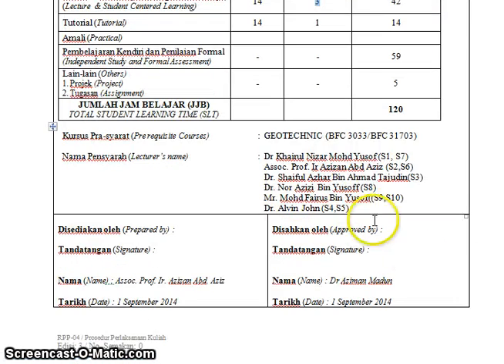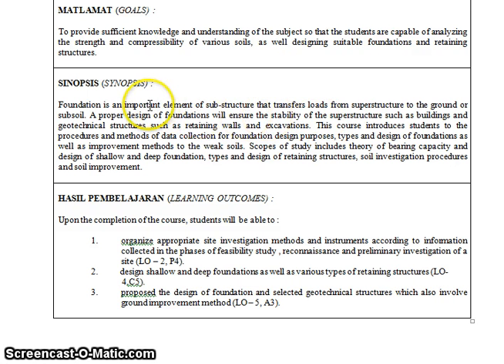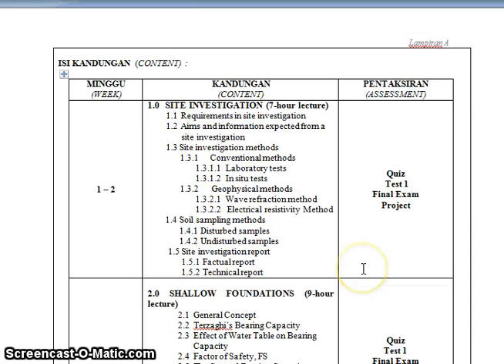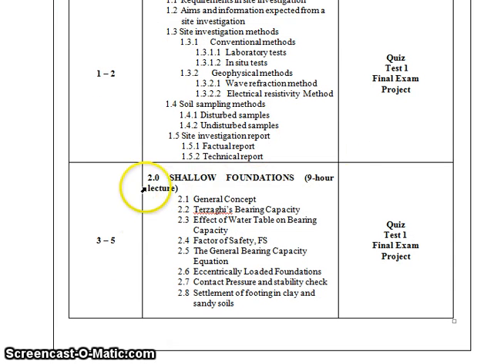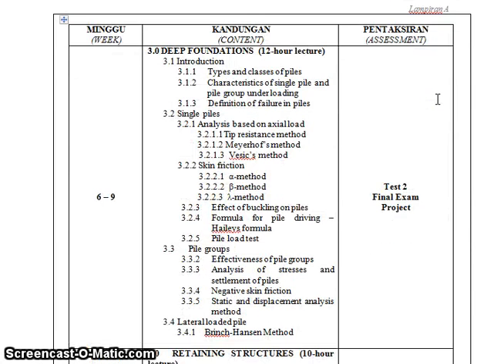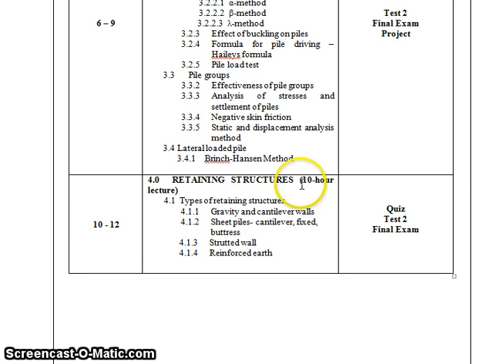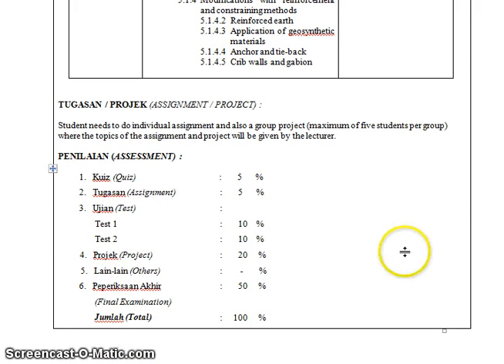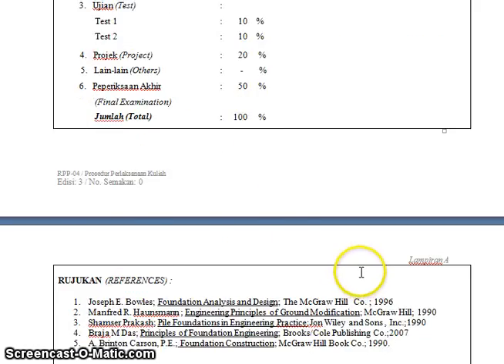Part 1 BFC 43103 COURSE OUTLINE BRIEFING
Here is the briefing for our BFC43103 Foundation Engineering Class..

Azizi